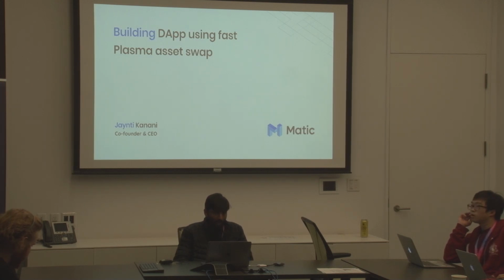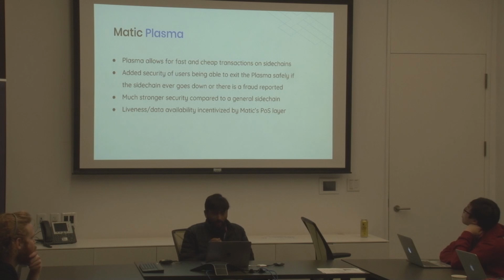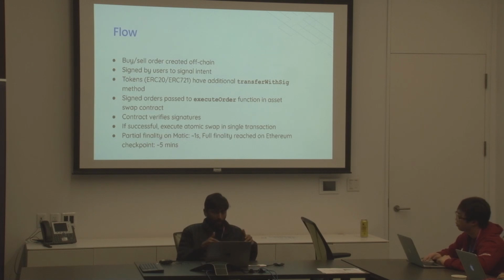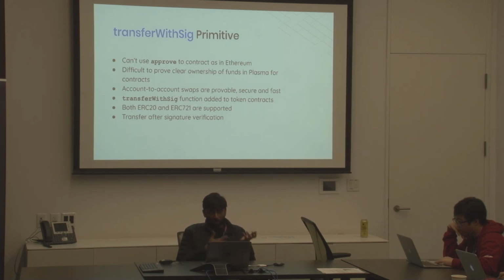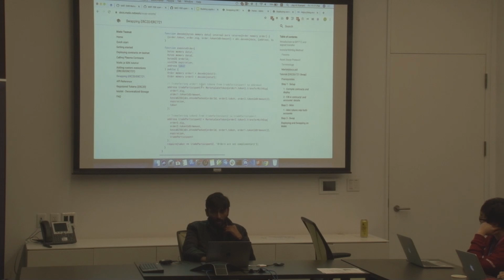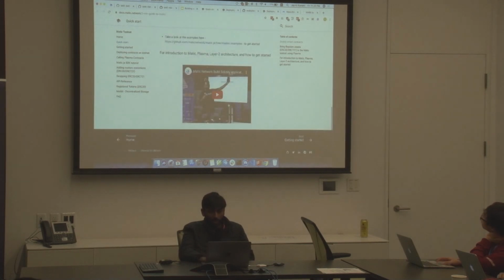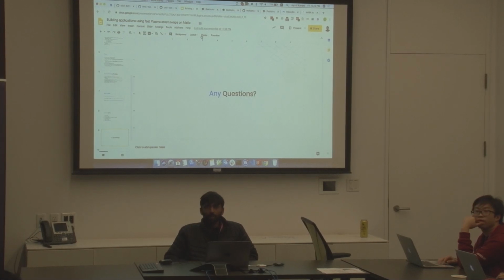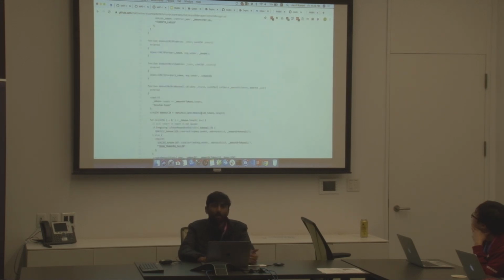Building applications using fast Plasma asset swaps on Matic - Jaynti Kanani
Building applications using fast Plasma asset swaps on Matic
with Jaynti Kanani from Matic